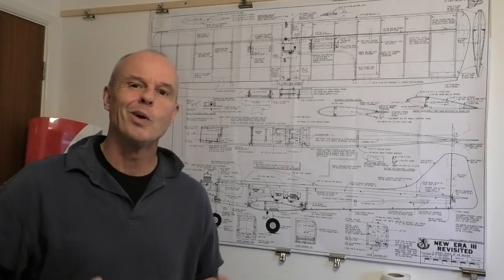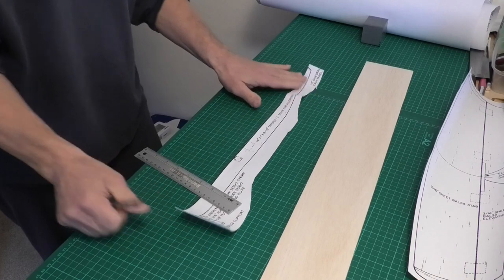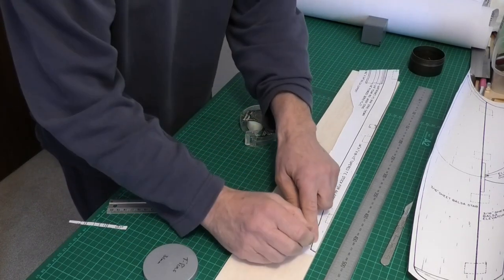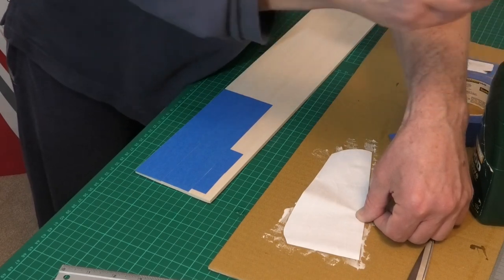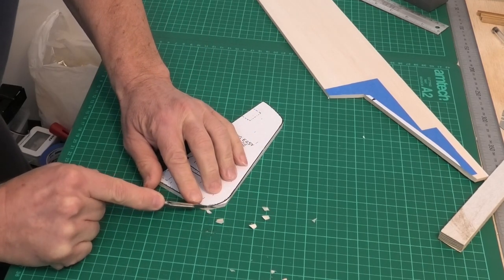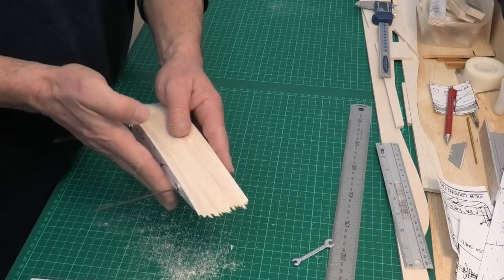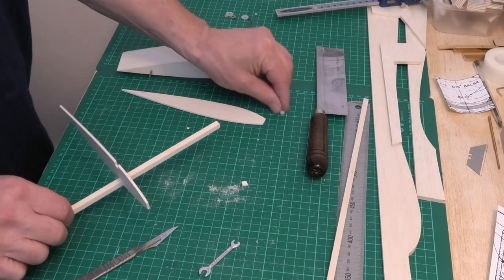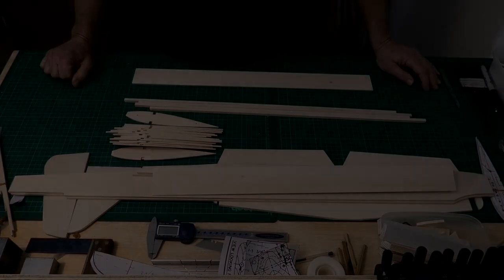New Era III Revisited: Pt 2 - Preparing the Parts - a 45" wingspan RC balsa aeroplane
Preparing the Parts: This is the 2nd in a build series of the "New Era III Revisited" a 45" wingspan RC balsa aeroplane.  The series will take you take you through the construction and flight of the aeroplane, which was originally designed by Chuck Cunningham & Don Dewey in 1969, but the verson we will be building, the "New Era III Revisited", was modified and updated by Don Dewey and published in RCM Magazine in 1996.  I will also be making a couple of small modifications along the way! The plane will be powered by an English made Irvine .25 MkIII glow engine. The plans, from RCM Magazine were downloaded from OuterZone website. A link to the plans is provided below.